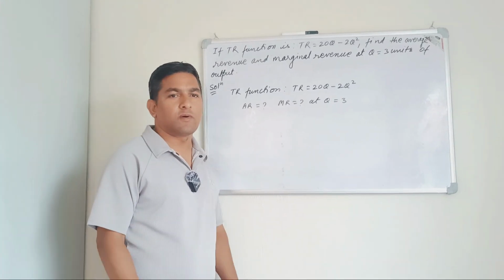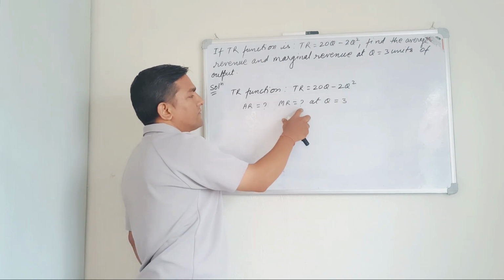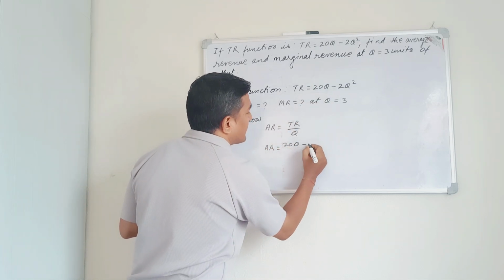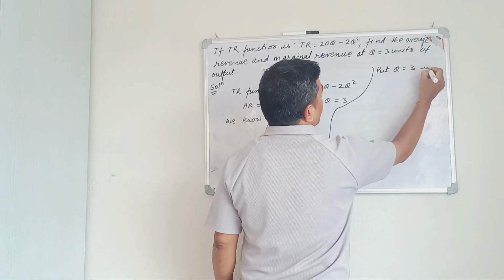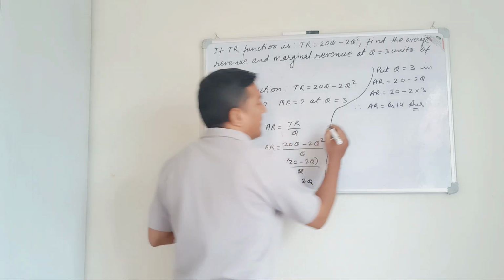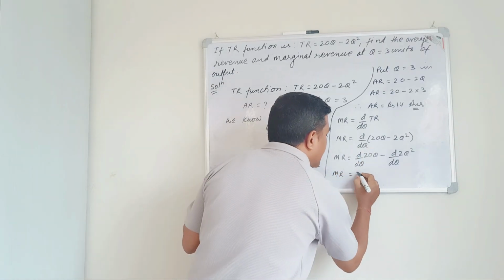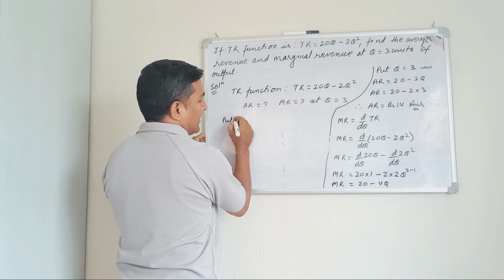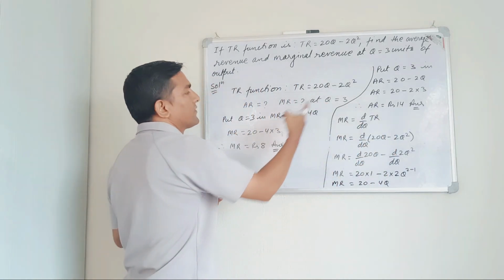Numerical of Revenue ||Economics